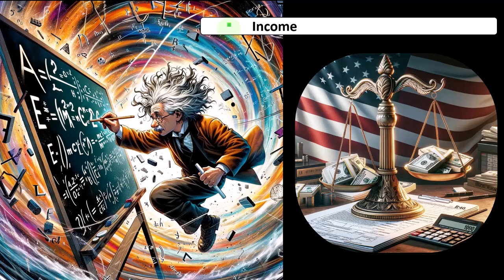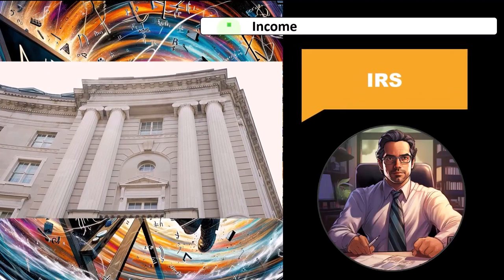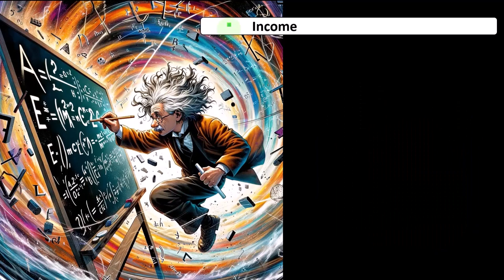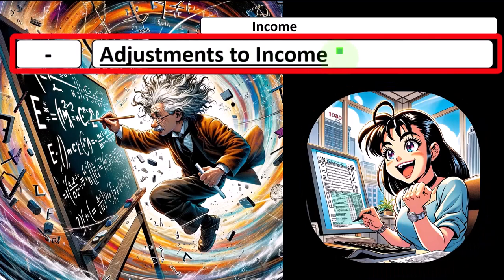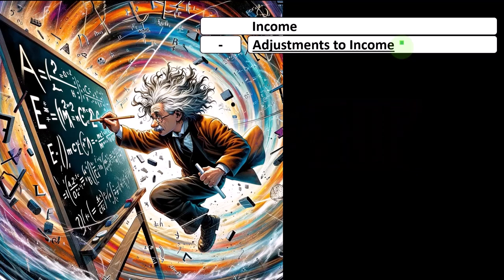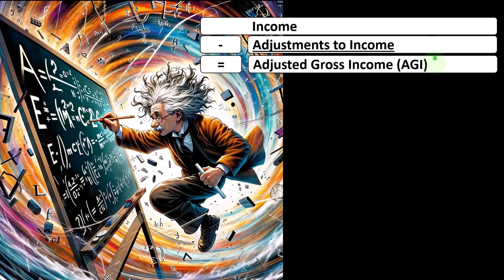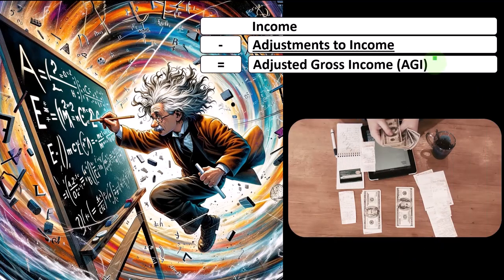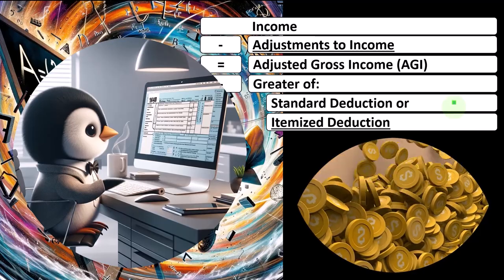Understanding Income Tax Preparation Tools Tax 2023-2024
"Navigate the landscape of Income Tax Preparation Tools for Tax Year 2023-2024 with our enlightening YouTube guide. From popular software like TurboTax to online platforms and professional services, we'll help you understand the options available for simplifying your tax filing process. Stay informed about the latest features, updates, and tips to efficiently prepare and file your taxes. Watch now to streamline your tax preparation and ensure accuracy in your returns!"